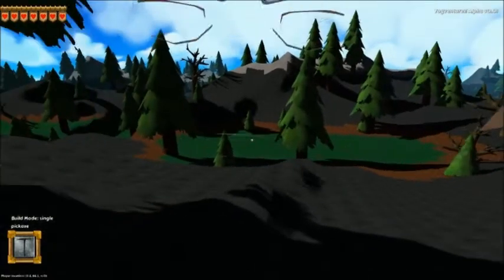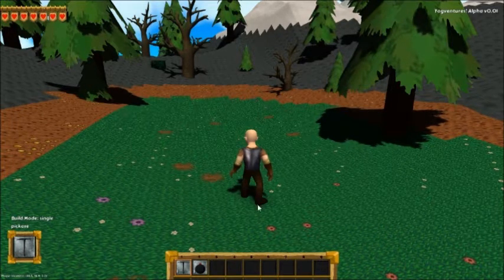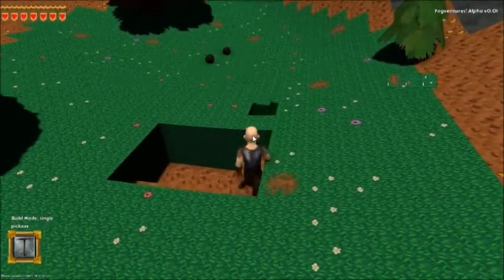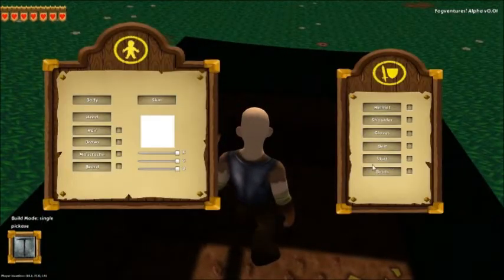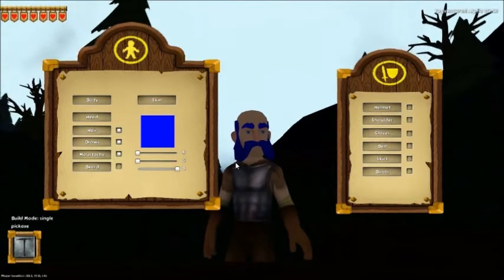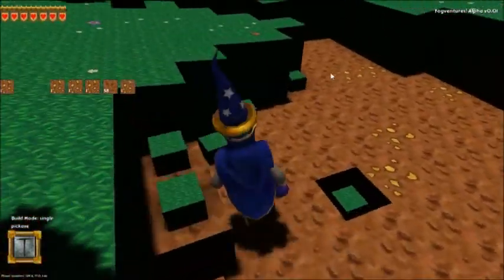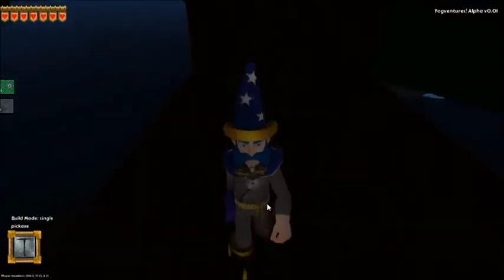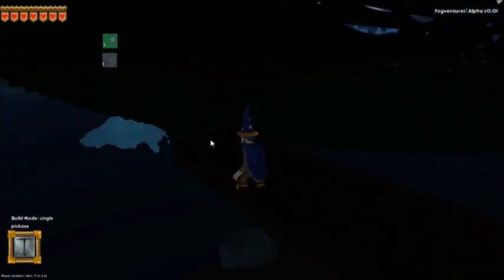Yogventures Alpha 0.01 - My first look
The alpha for the yogscast/winterkewl game Yogventures is finally here!  This is my first look at and opinions of the game.